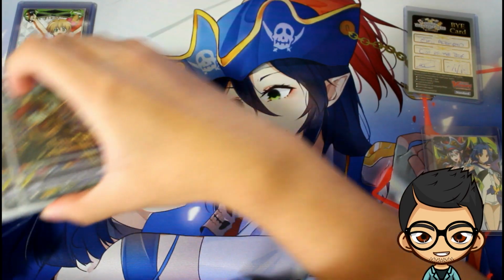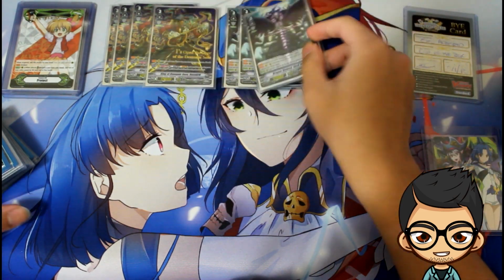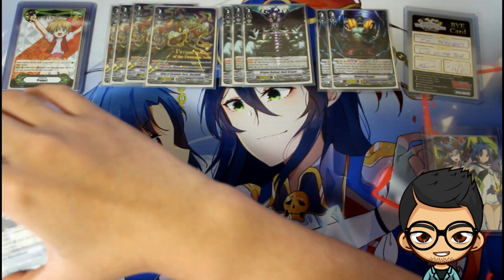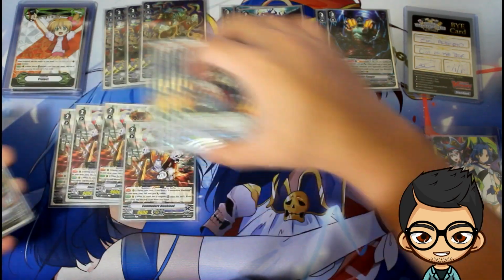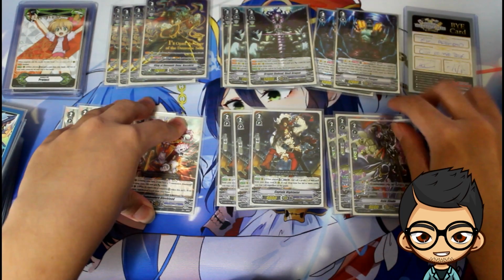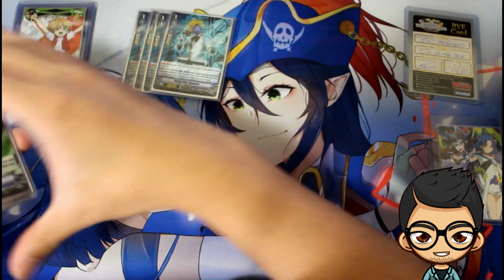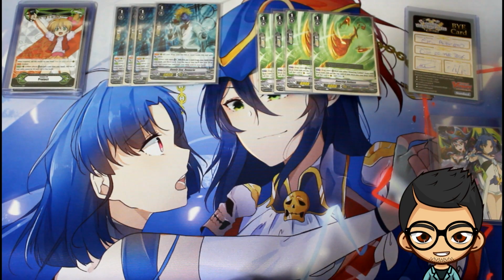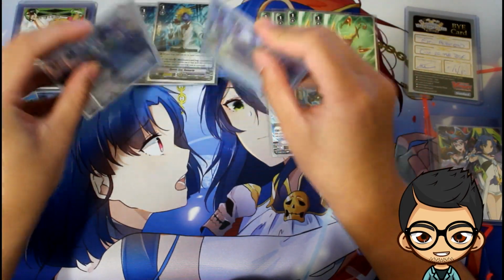Basskirk Standard Deck Profile!!!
I won a Shop Challenge with this deck yesterday so it was a great way to show off the deck with its debut in the ENG meta!

The document is for my matches yesterday as well as Match up tips for playing with Standard Granblue.

Facebook: Evan Alberto (PM me if you want to talk or need help :3) or Team Ignite Gaming
Program used: Tabletop Simulator (Steam)
Editing Program: Filmora
Recording Program: Filmora Recording/OBS studios/ Canon Camera
Main Clan(s): Granblue